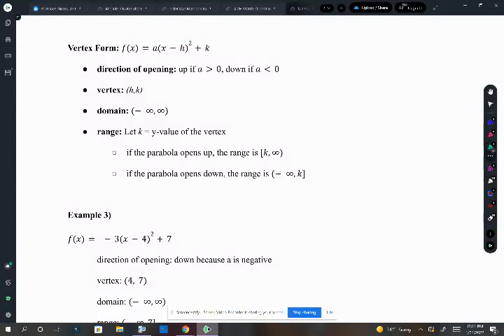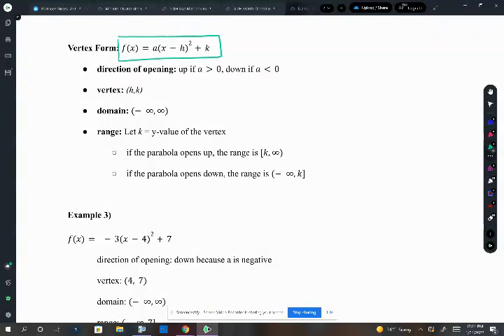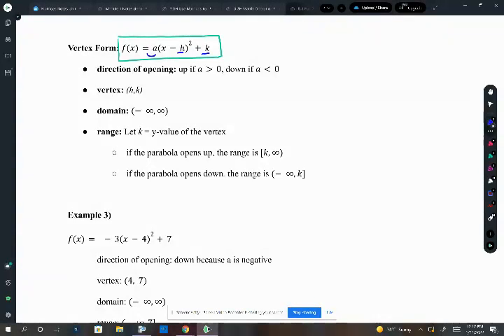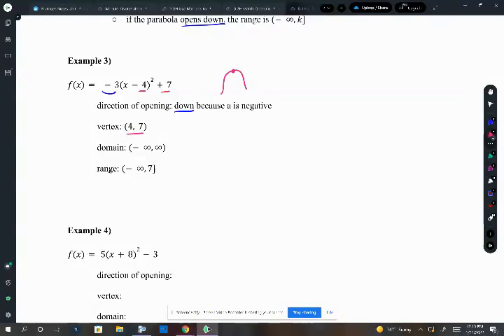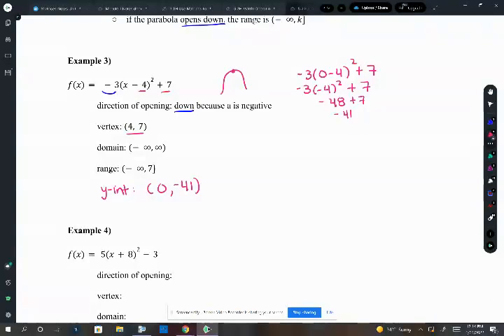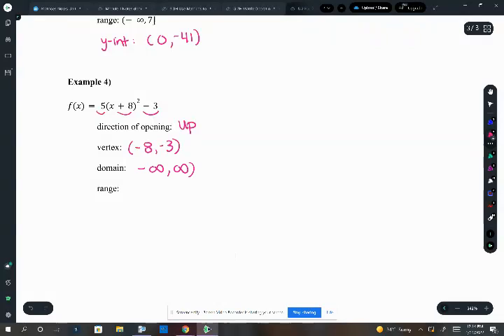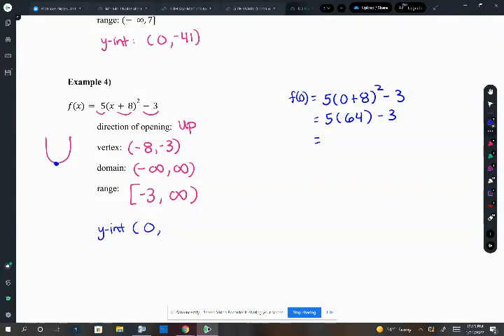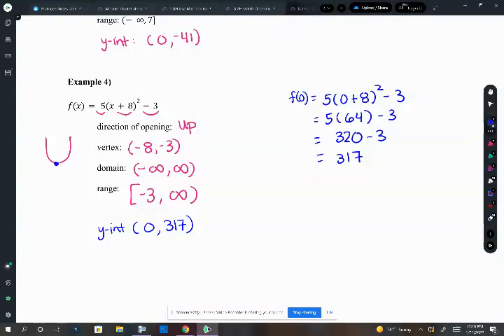5.2 Video 3